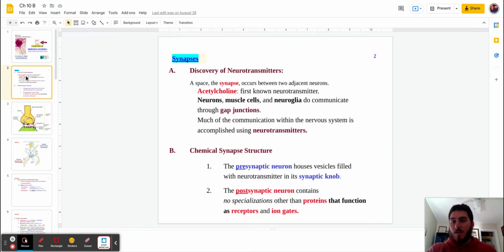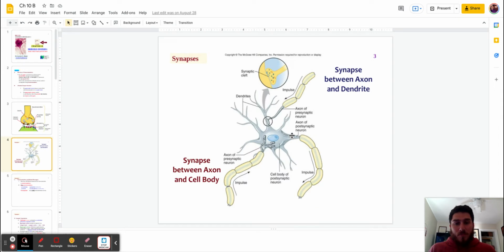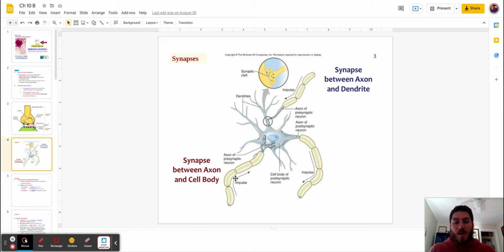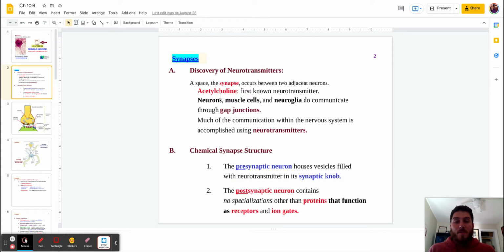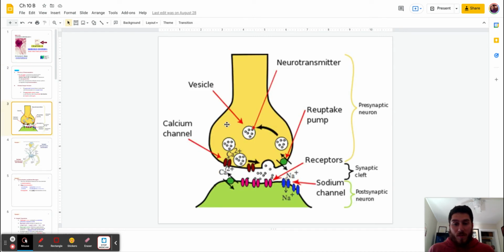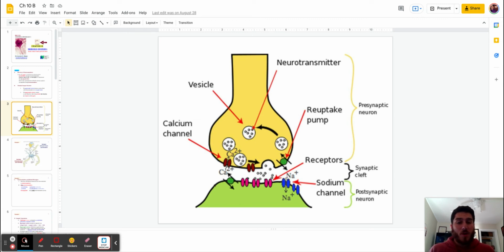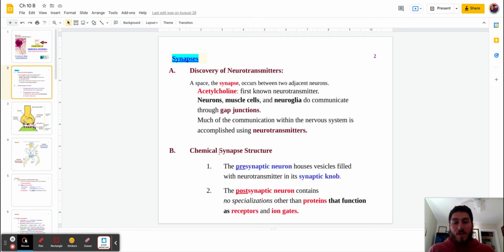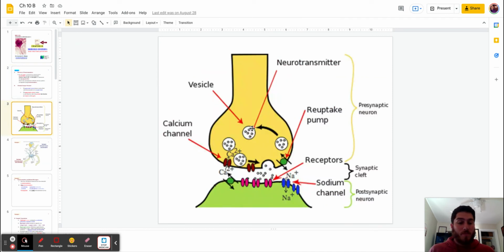CH10 20 Synapses